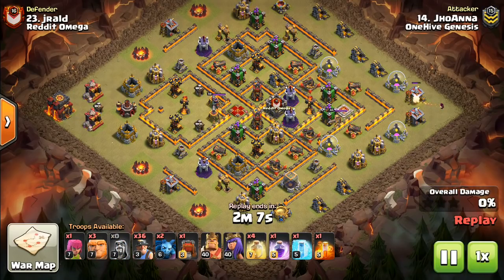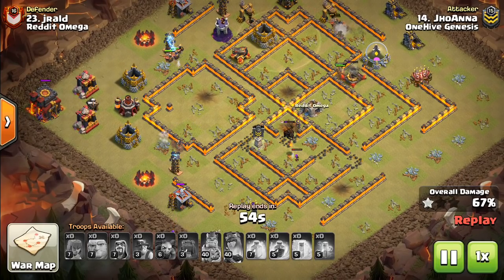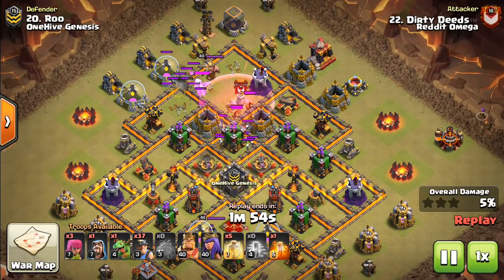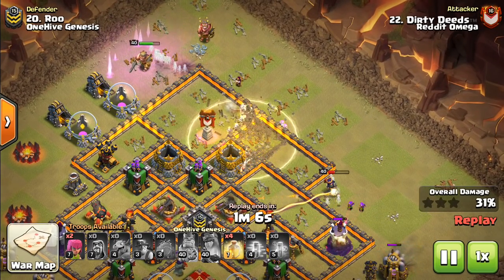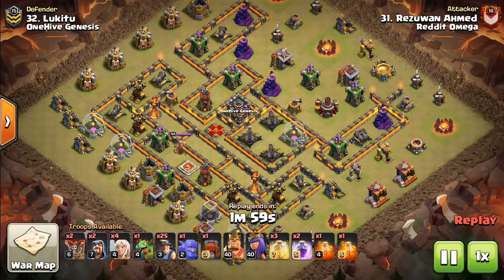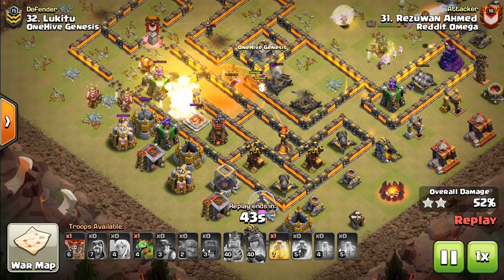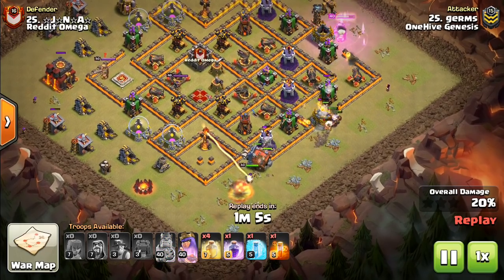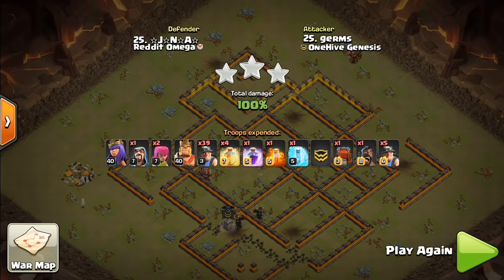Miners Make for Some EASY Triples at TH10 | Clash of Clans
Let's look more at the miner attack strategy for town hall 10!

Clash on!